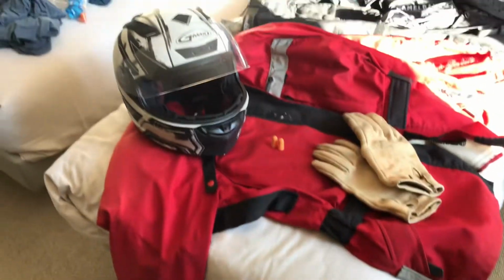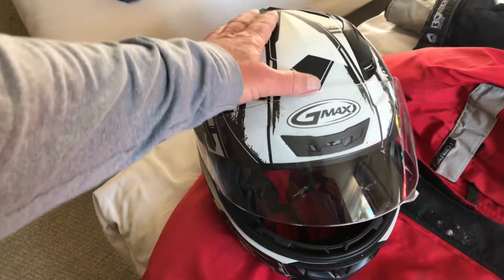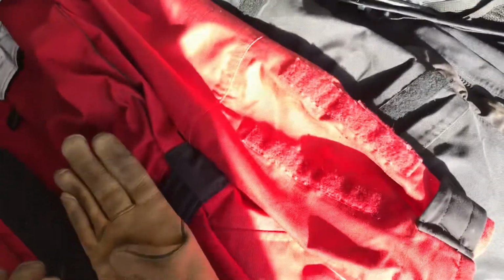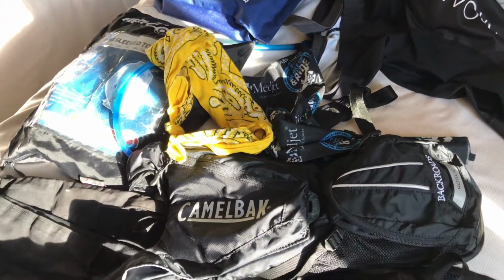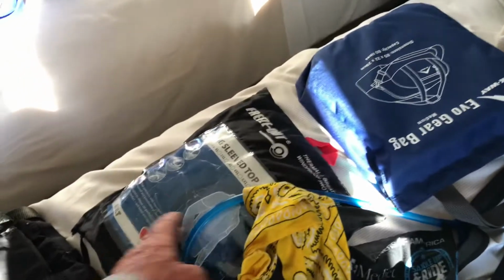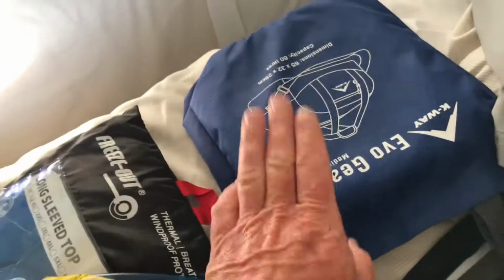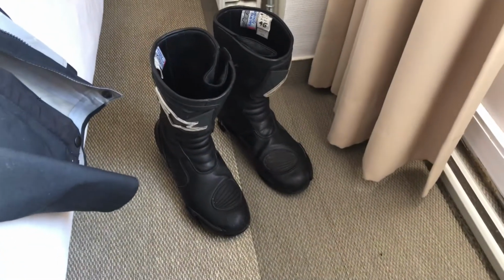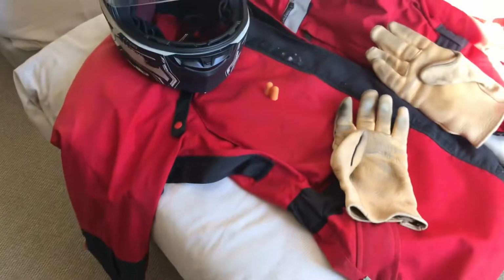My touring riding kit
My touring riding kit. Aerostitch Darian jacket and pants plus other part of the kit to make a safe comfortable touring package